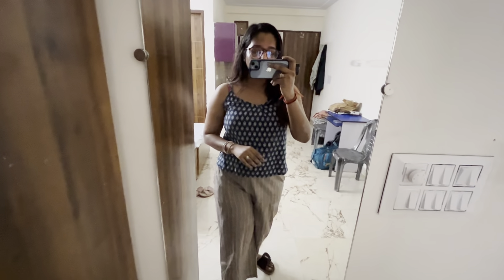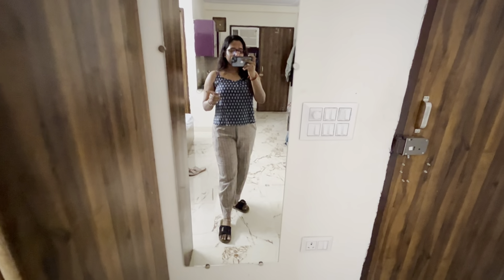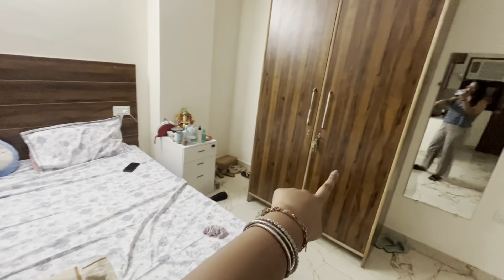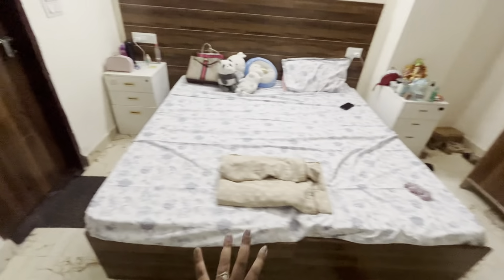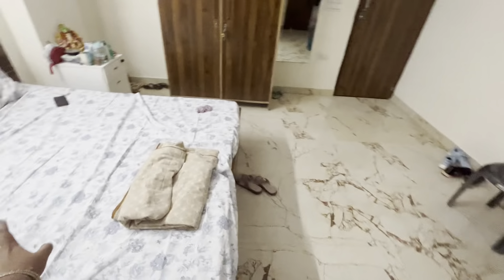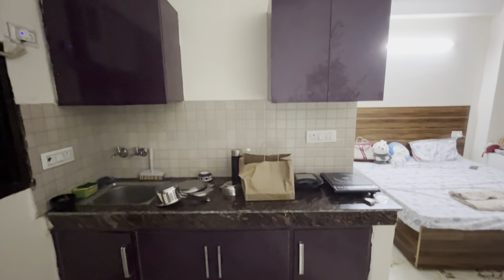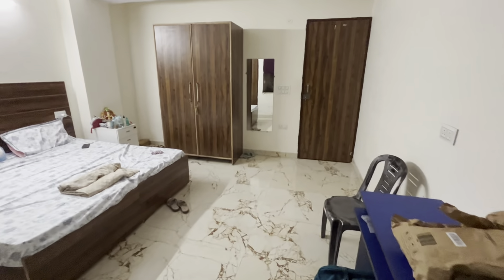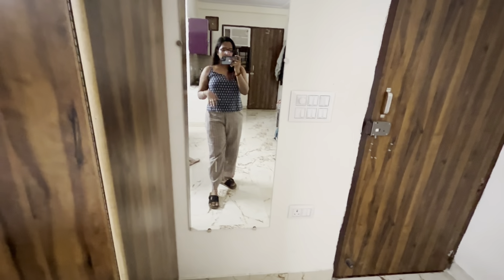My Room Tour | Software Engineer PG in Gurgaon🏡 | How to find Pg/Flat in gurugram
My Room Tour | Software Engineer PG in Gurgaon🏡 | Living alone diaries | Pg Life

How to find PG/FLAT in Gurgaon |Rent,Food,Office Hub| Affordable and Safe|Gurgaon PG/Flat Rent| U Block |

If you're planning on moving to Gurgaon and in search of finding affordable,cheap,safe PGs/Flat,then you are at the right place. I have shared every minute detail of how you can find a PG in Gurgaon.The detailed breakup of expenses has been explained in the video.

I have shared my PG Room Tour. I stay in Gurgaon and I have explained here all the facilities which are provided in the PG's.

For placemnt,corporate,Web dev n all related guidance connect 1:1 video sessions on Topmate:

pg in gurgaon,best pg in gurgaon,pg in gurugram,cheap pg in gurgaon,pg in sector 38 gurgaon,pg tour,luxury pg in gurgaon,gurgaon pg,prices of pg in gurgaon,girls pg in gurgaon,how to find pg in gurgaon,service apartment in gurgaon,gurgaon,pg tour gurgaon,where to live in gurgaon,gurgaon pg food,gurgaon pg rent,gurgaon pg room,co-living in gurgaon,gurgaon job in bpo,pg,gurgaon pg expenes,gurgaon pg expenses,cost of pg in gurgaon